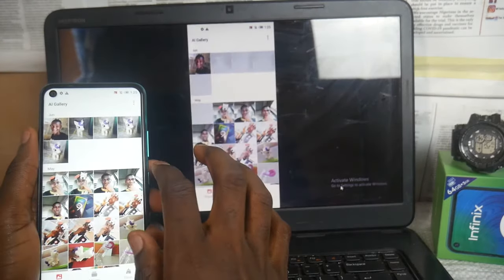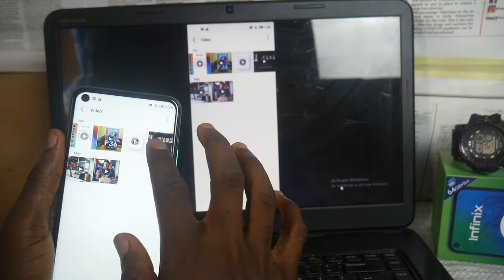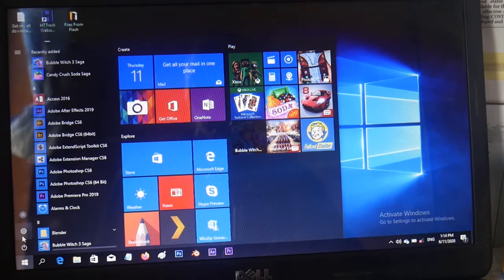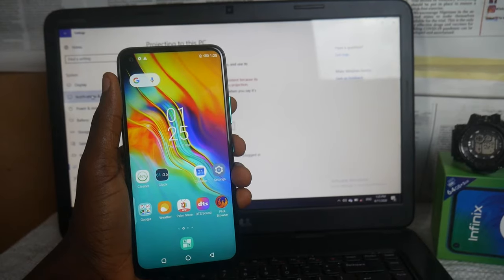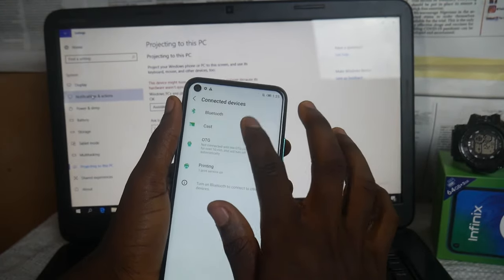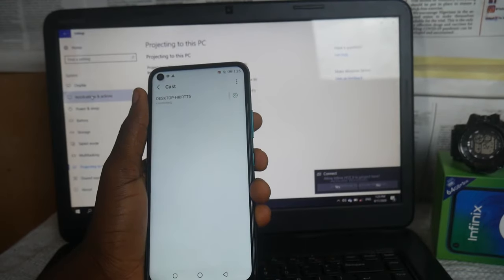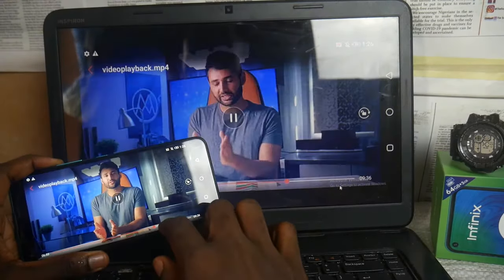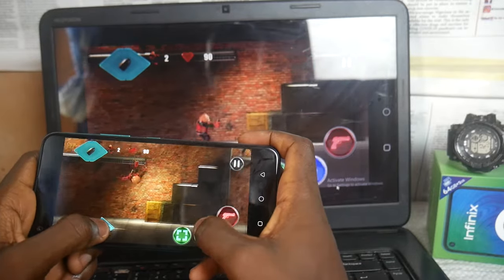2 Steps To CAST Infinix Phone Screen to Laptop and TV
2 easy steps to CAST Infinix phone screen to PC Laptop. Follow these simple steps mentioned in this video to cast your Infinix smartphone screen to laptop. It enables a larger display, easy and fun to do.